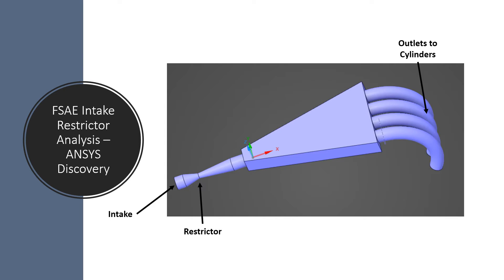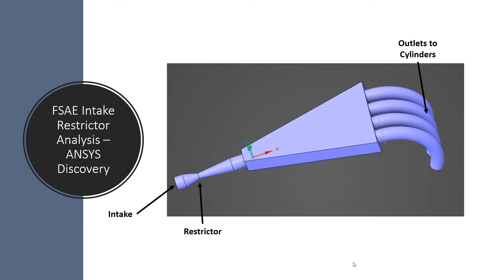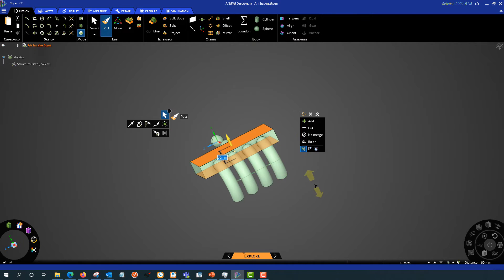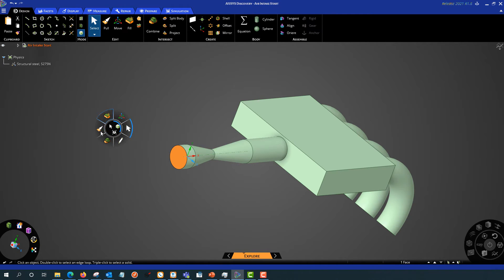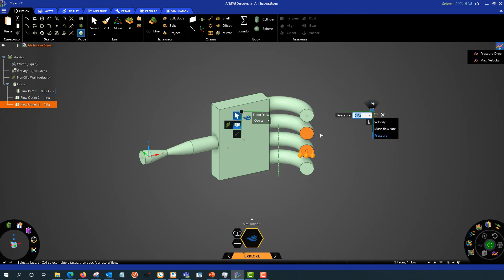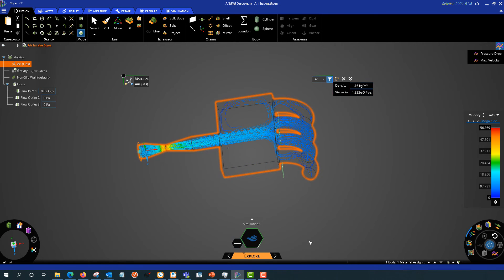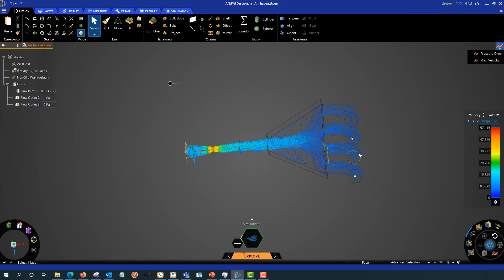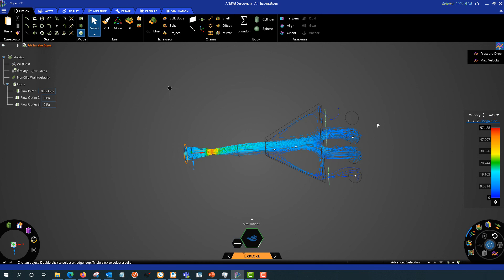FSAE Intake Restrictor Analysis Using Ansys Discovery - Part 1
In this video, you will learn how to generate geometry of a FSAE intake restrictor and setup fluid simulation workflow under Ansys Discovery explore mode.